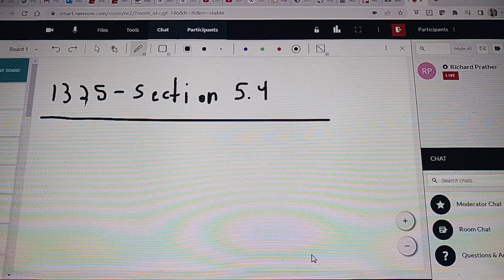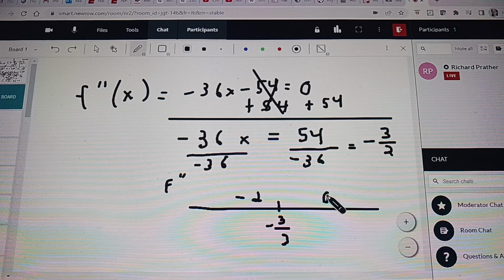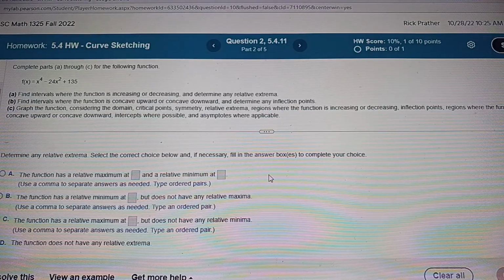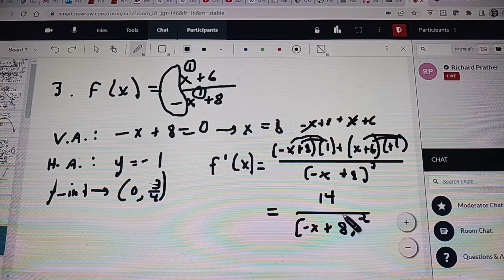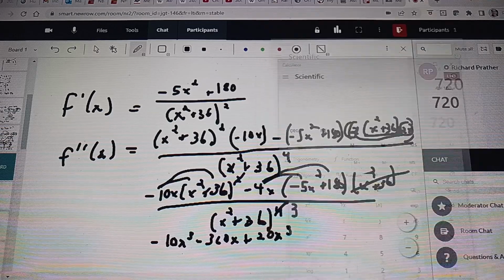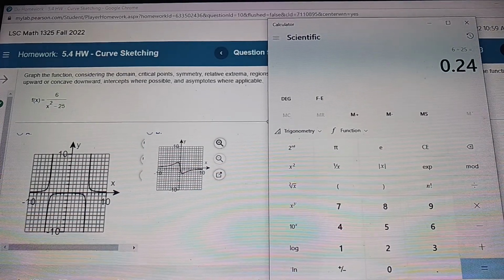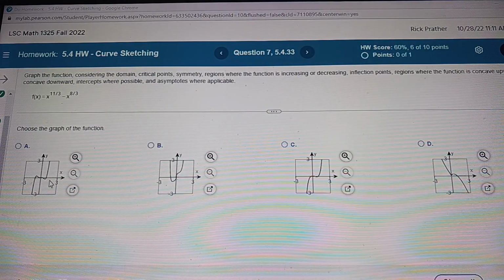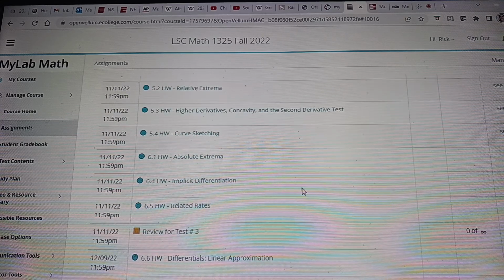Math 1325, Section 5.4